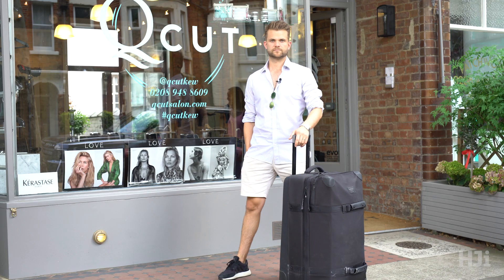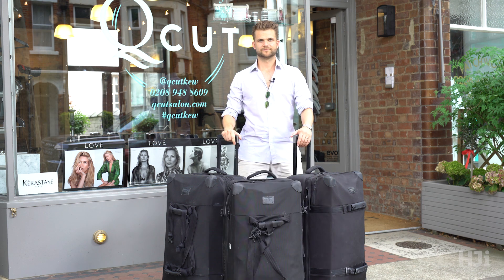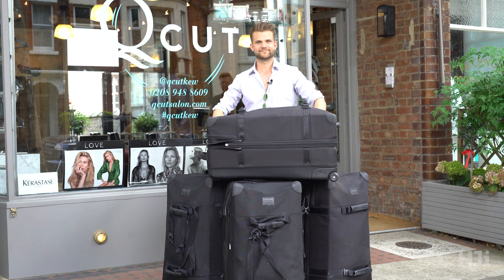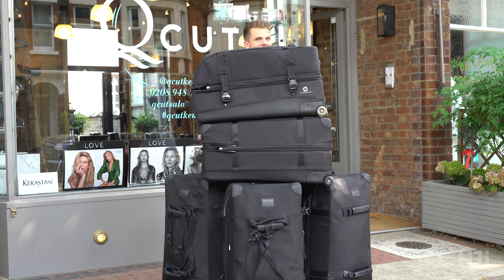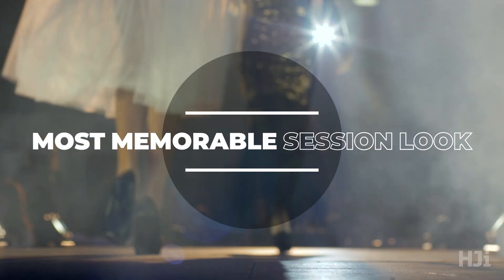Spill It: Fashion Week Secrets with Syd Hayes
BaByliss PRO's favourite session stylist Syd Hayes talks us through his mammoth kit bag collection and faux pas backstage (it might involve cutting off a model's mane...)